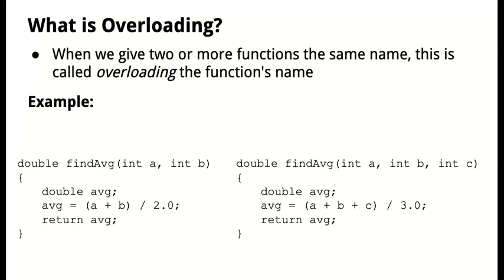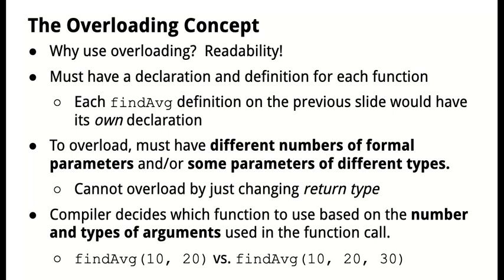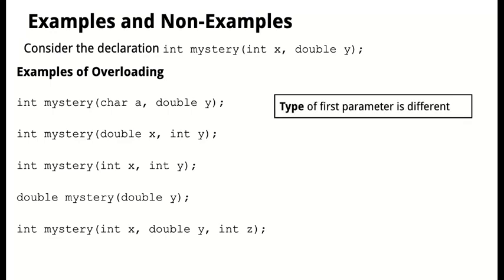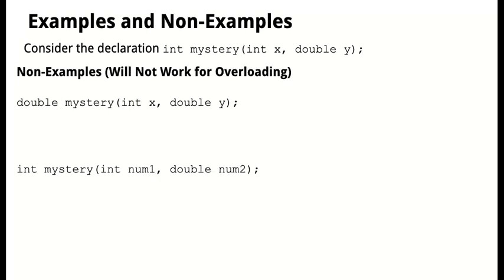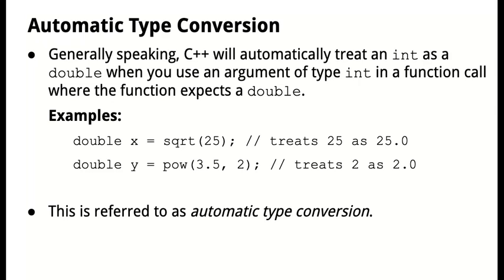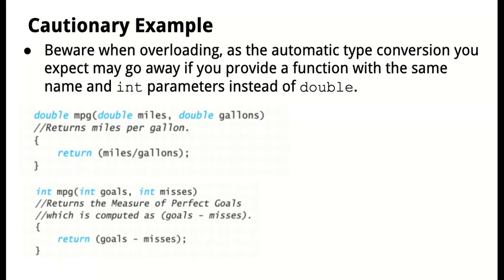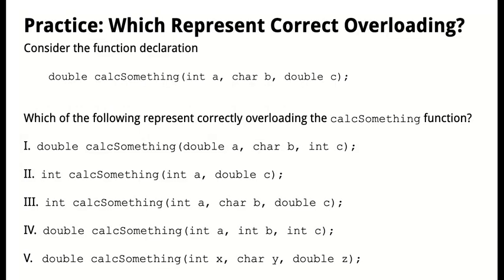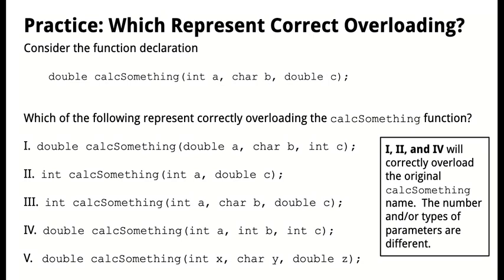Unit 4 Lecture - Overloading Functions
Unit 4 Lecture - Overloading Functions in C++